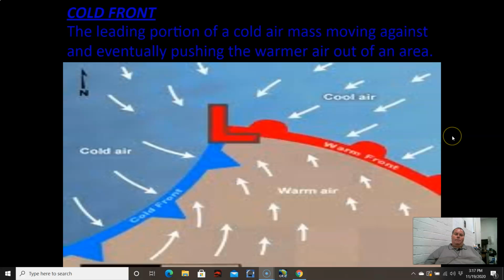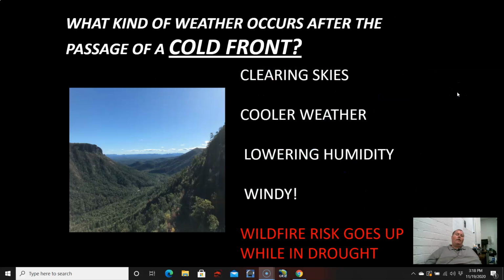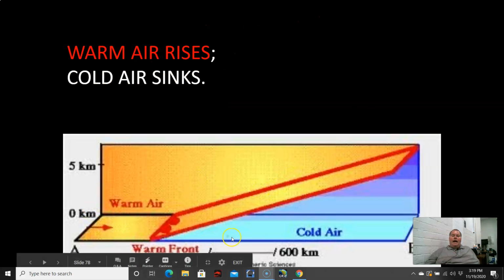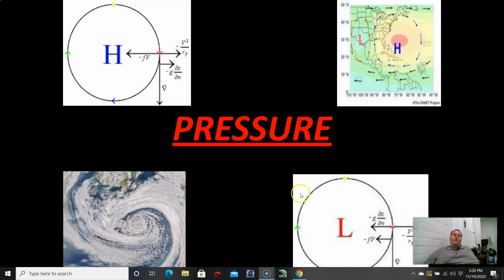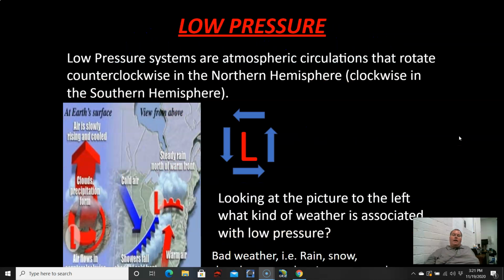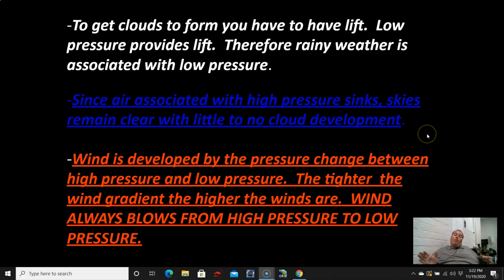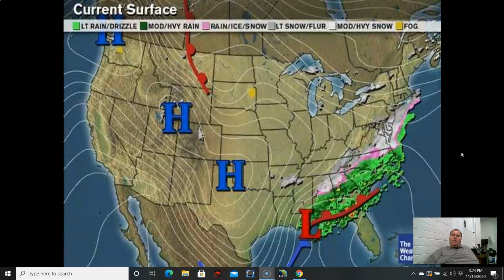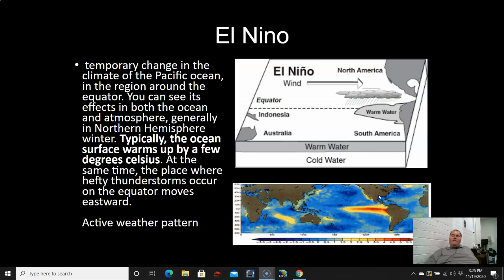Weather School (Unit 5): Fronts and Pressure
The final installment of the Weather School series focuses on frontal boundaries, areas of high and low pressure. We also go into some detail about El Nino and La Nina!